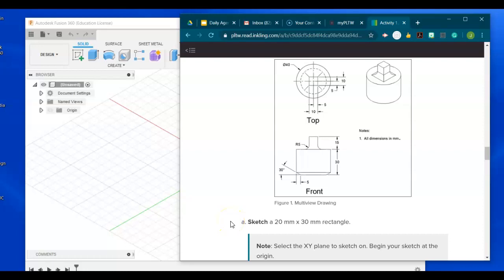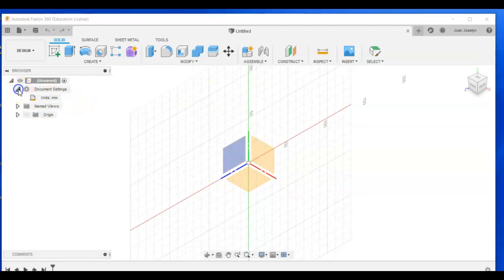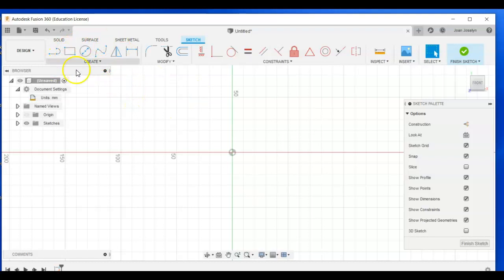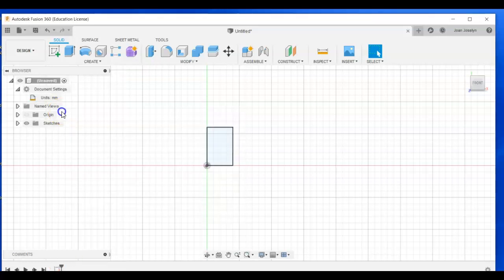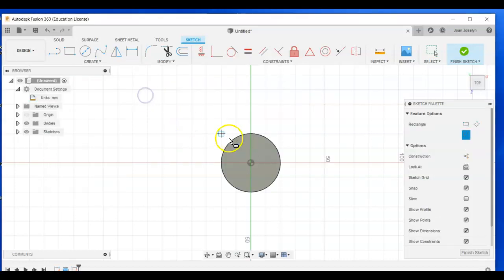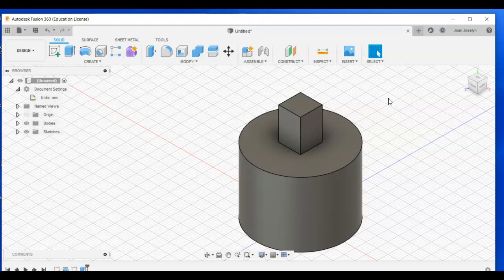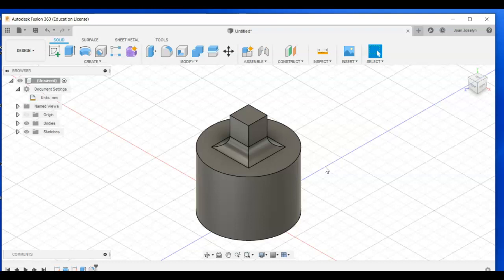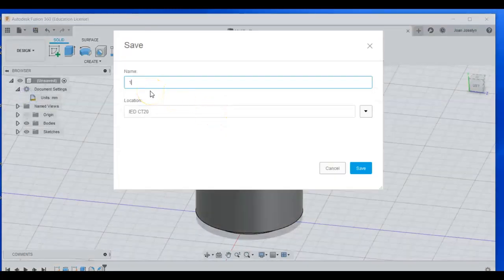1.2.5_IED _part